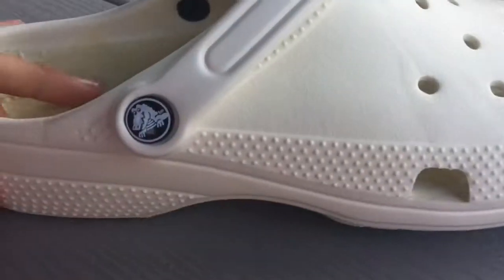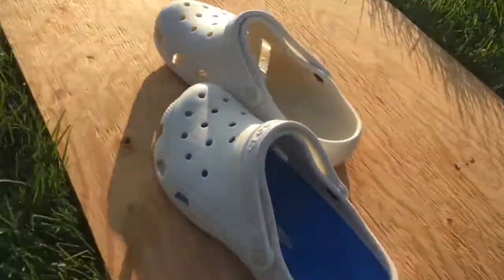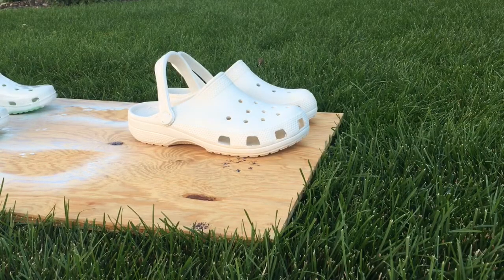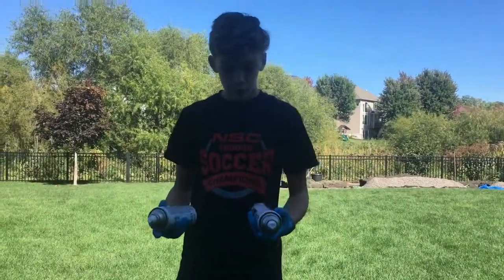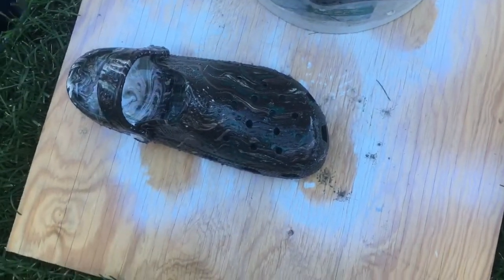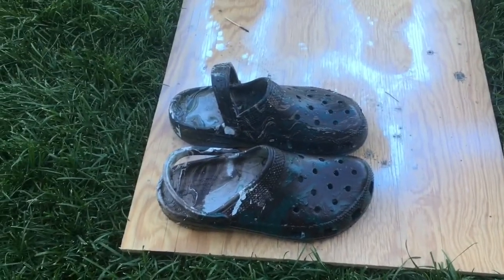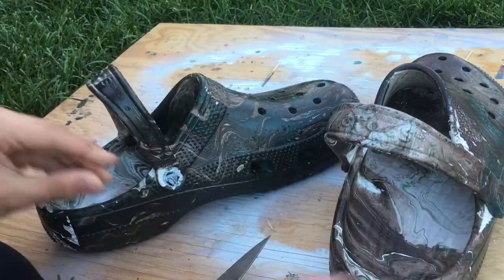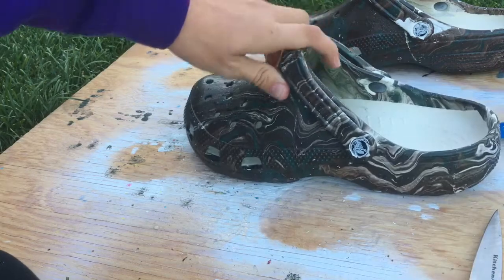Hydro Dipping Custom CAMOUFLAGE Crocs! (Giveaway)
Shoutout to @lcoolking on TikTok! He’s helped me out a lot please go follow him!

This is 100% free to enter! You know what else is free?

Here are the steps to enter:
- it’s 100% free and it helps me out a lot!
2. Like this video
- make that thumbs up blue!
3. Comment “Done” on this video
- super easy! I’ll heart your comment when I see it.

REMEMBER: you do not need to be a new subscriber, all of my subs can enter new or old!

GOOD LUCK 👍

Go buy some sick Merch!

Merch IG: @shop_dh22